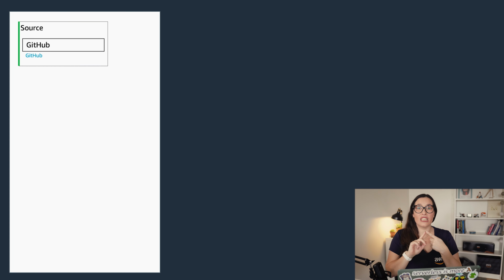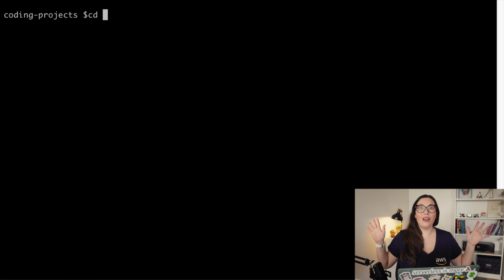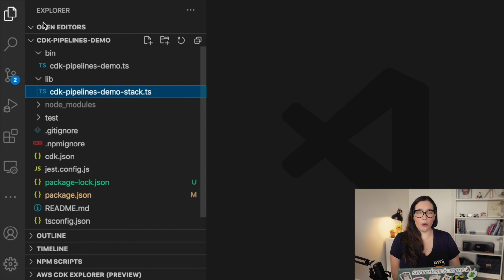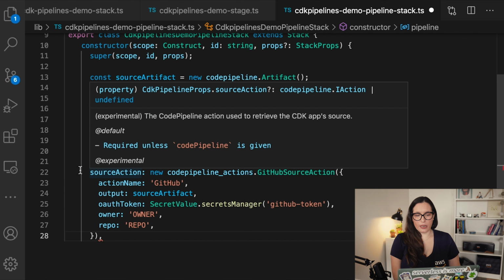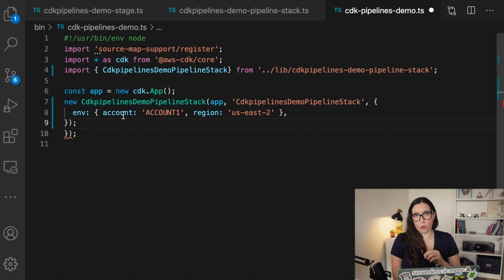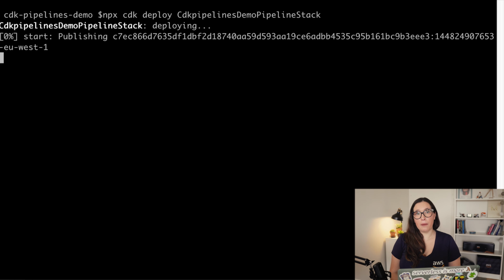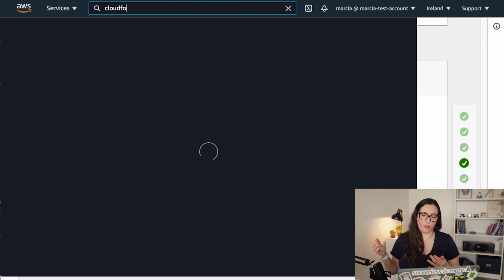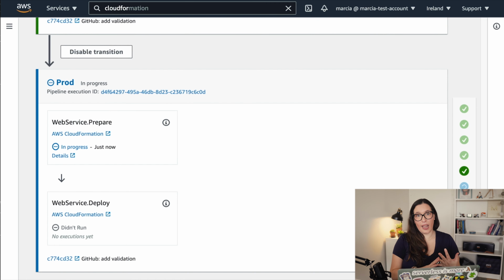DEPLOY YOUR APPLICATION TO AWS USING CDK PIPELINES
Deploy your application to AWS using the best practices from DevOps, like infrastructure as code and CI/CD. For deploying your application to the cloud you will be using AWS CDK Pipelines. CDK Pipelines are a high level construct from CDK that allows you to create pipelines that self mutate, following best practices like Infrastructure as code and Continuous integration and continuous deployment.

🔹 Blog post explaining all of this

Recording equipment:
📷 Webcam for interviews
🎤 Microphone for interviews and voice-overs